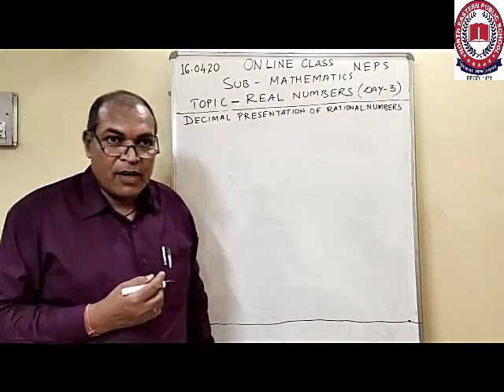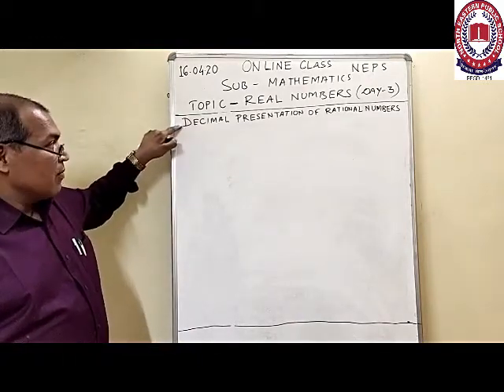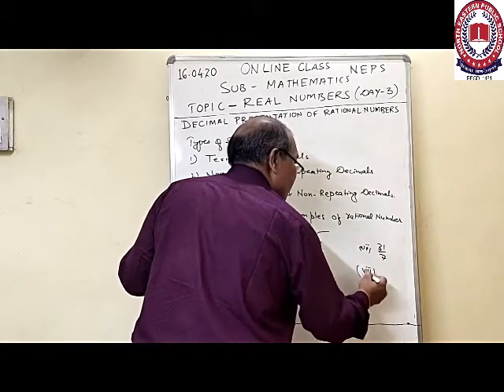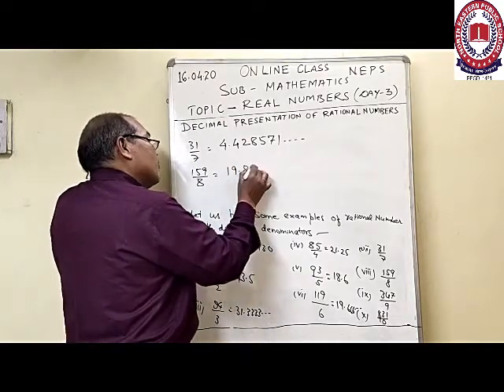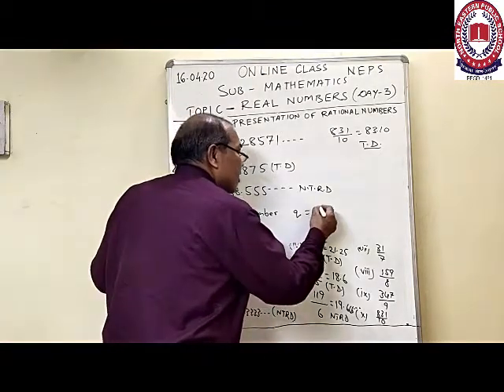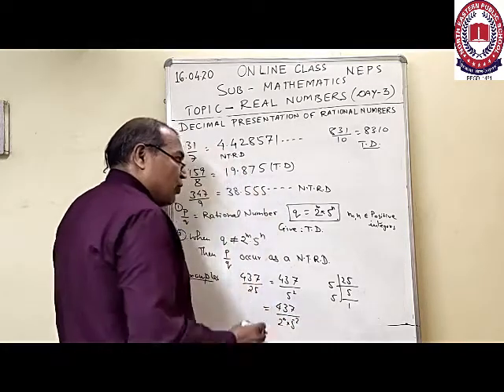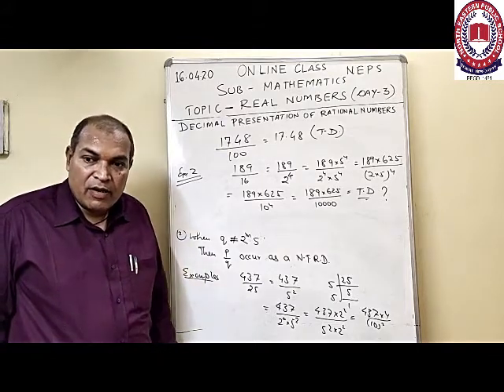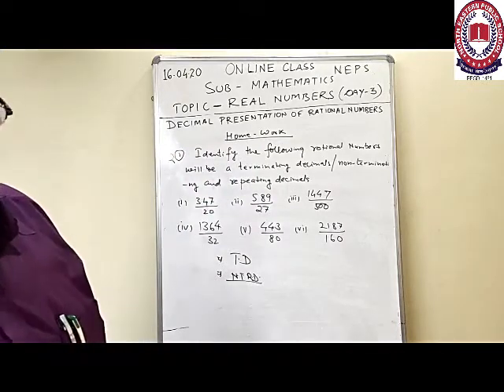Real Numbers Part 3 (class 10)